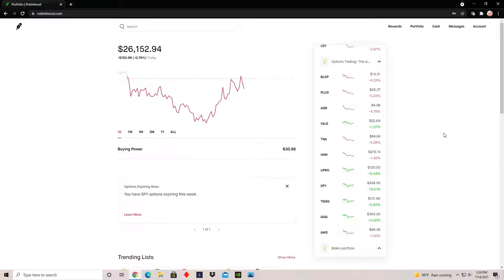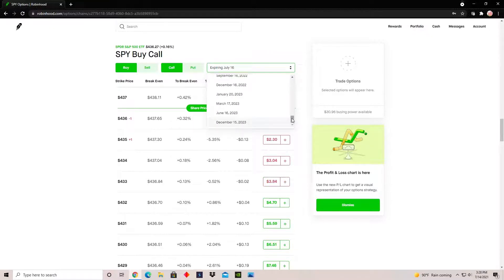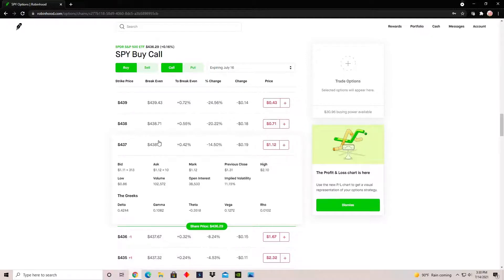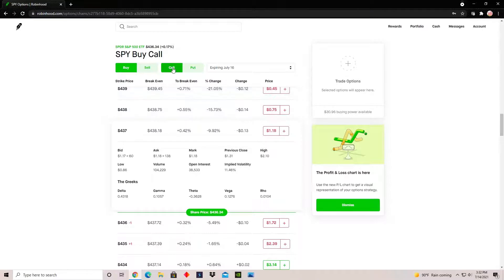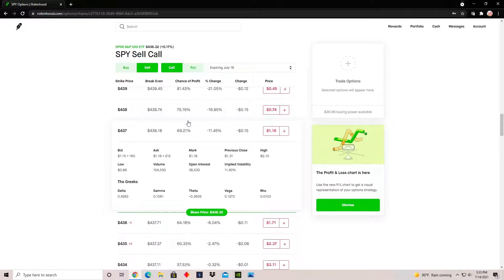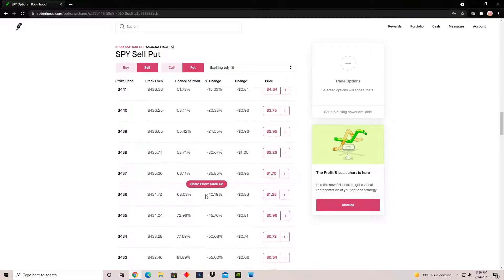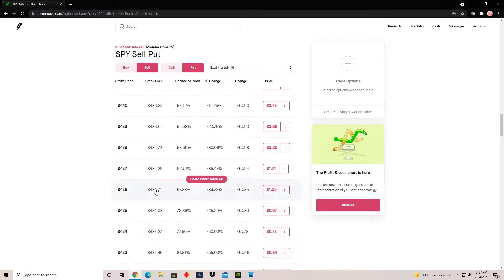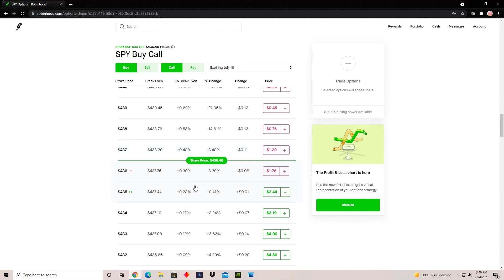How to buy and sell options on Robinhood for beginners!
Hey guys! In this video, I talk about how someone can buy a call or a put option and how someone can sell a call or a put option. Its an extremely simple process that anybody can learn and it can help make you some extra profit on your investing gains!
Be sure to leave a like a comment down below to let me know what your investing in and feel free to ask me any questions you may have about the video!